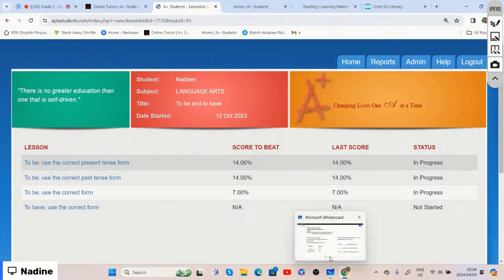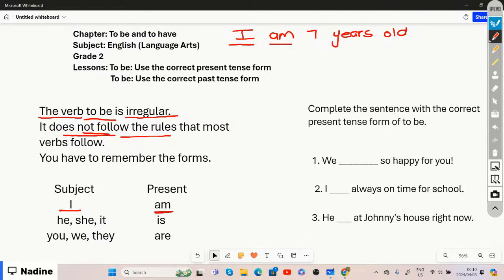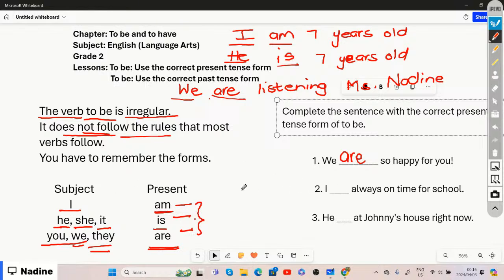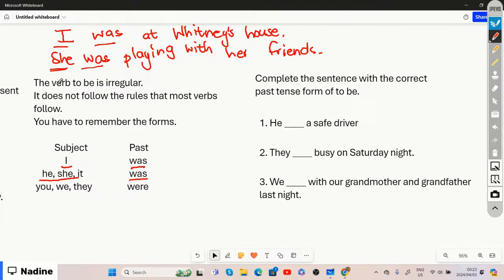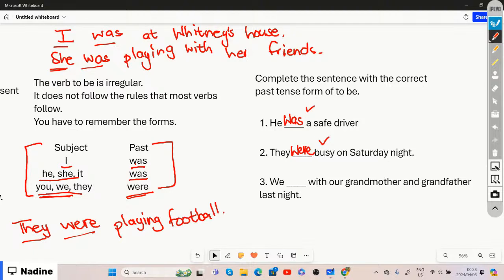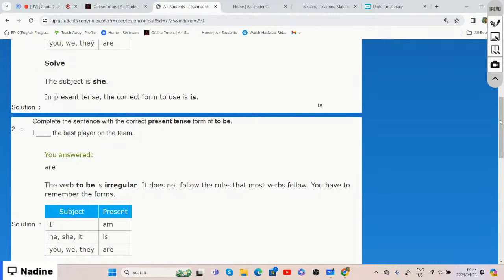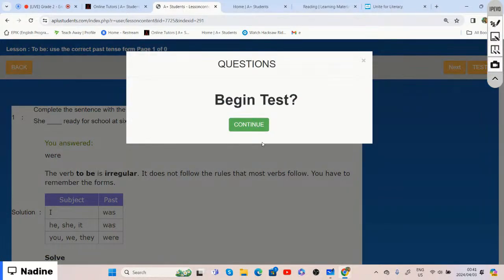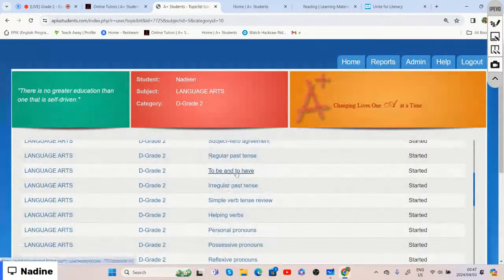Grade 2 - English: To be and to have